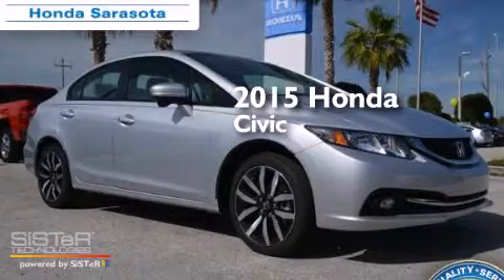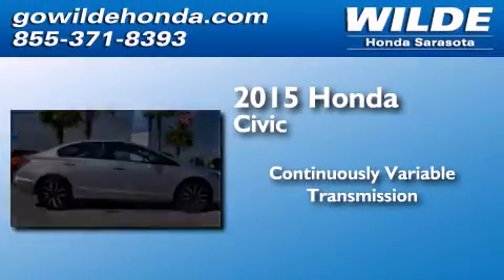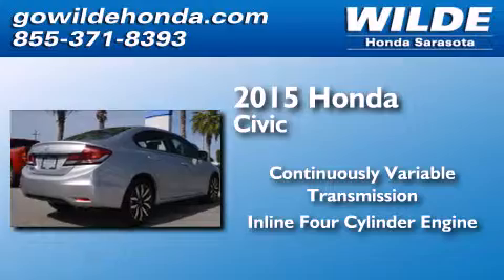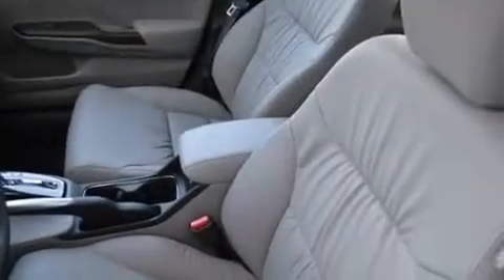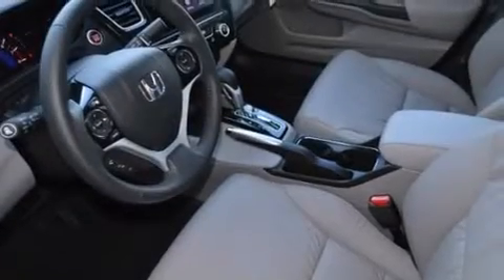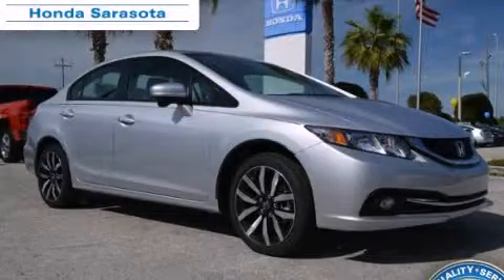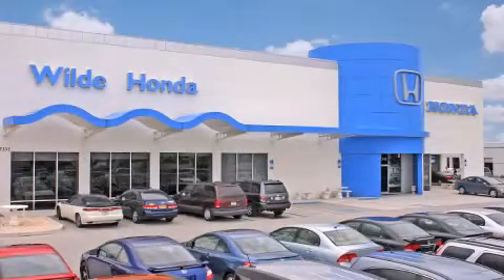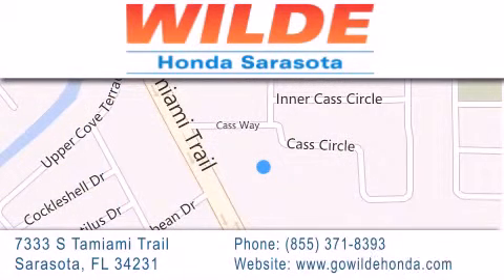2015 Honda Civic Cape Coral FL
We have been honored to serve the Sarasota FL area , we promise that your experience at our dealership will exceed your expectations ! Year : 2015 Make : Honda Model : Civic Engine : 4 Cylinder Engine Trans . : CVT TRANSMISSION Exterior : SX/GR SILVER Miles : 16 Interior : GREY Stock : 15821 Wilde Honda 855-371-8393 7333 S. Tamiami Trail Sarasota , FL 34231